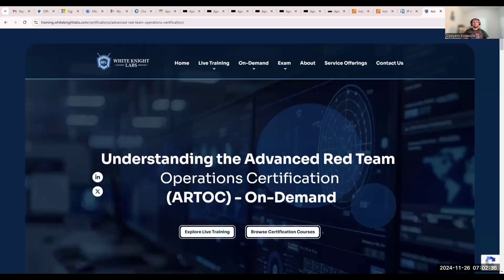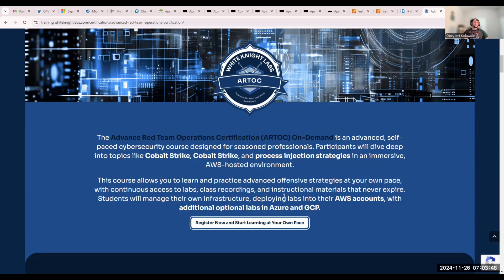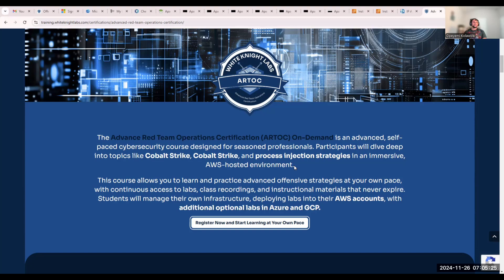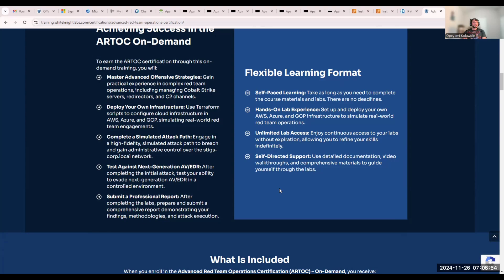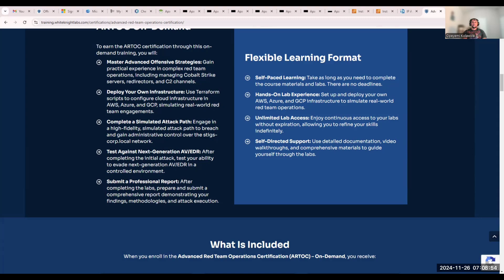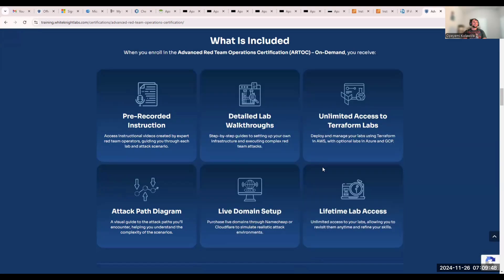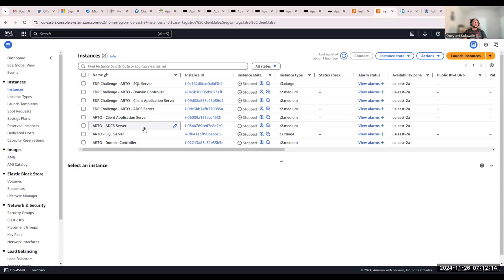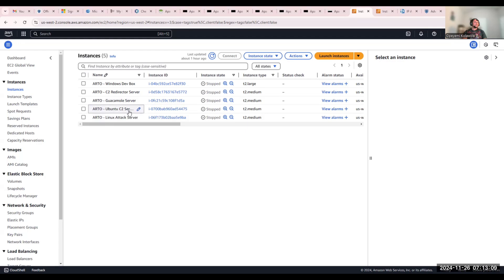ARTOC course by White Knight Labs Review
I dive into the course content, hands-on labs, and the practical skills it offers for red teamers and cybersecurity professionals. Whether you're looking to sharpen your offensive security skills or explore new techniques, this course is packed with value. Check it out and let me know your thoughts.